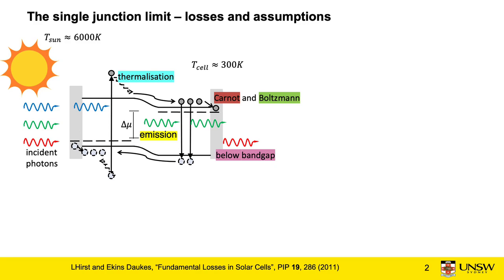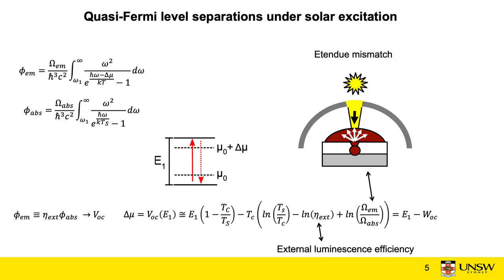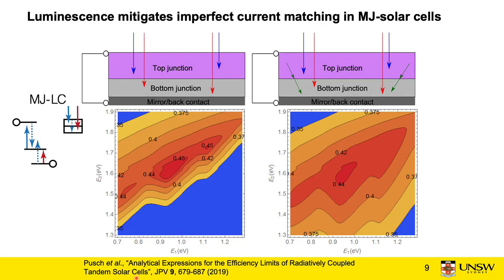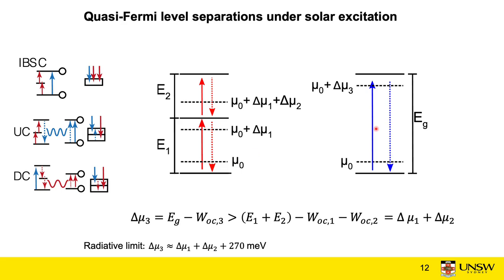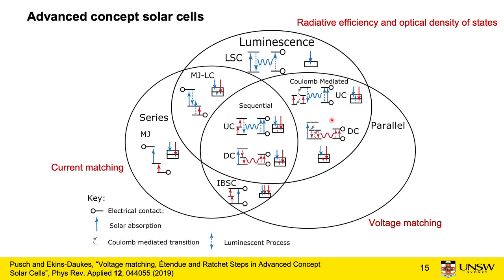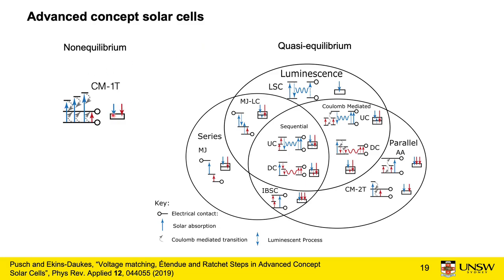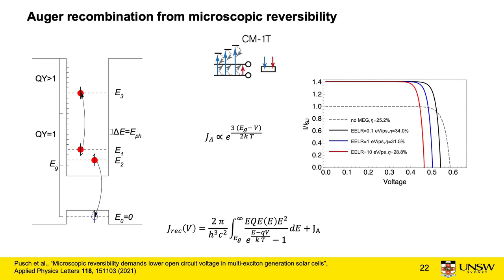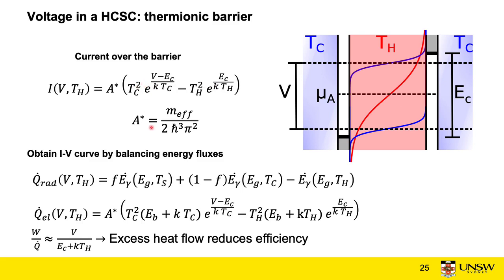21SC01 Classifiying advanced concepts to assess device requirements for high efficiency solar cells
Classifiying advanced concepts to assess device requirements for high efficiency solar cells